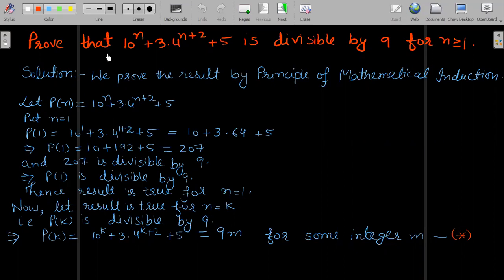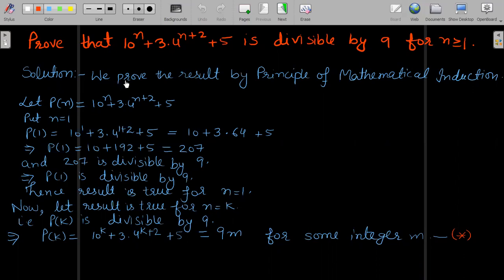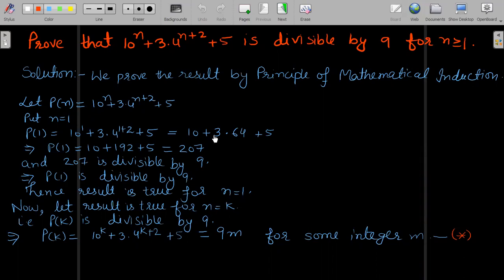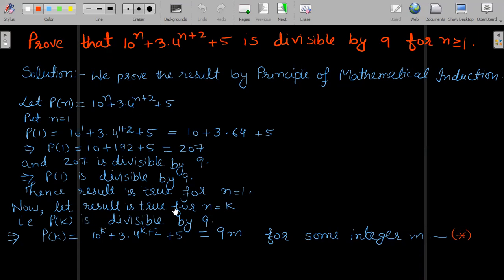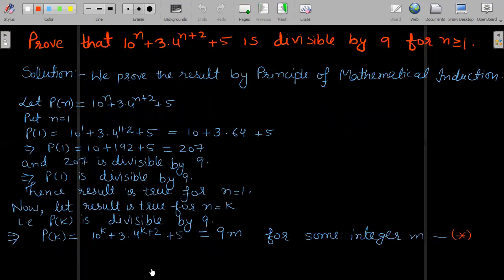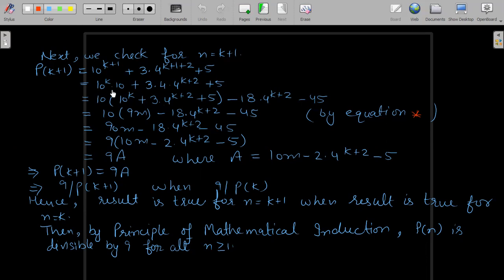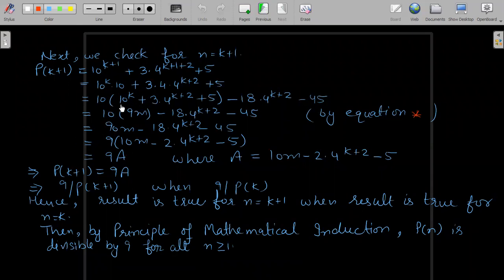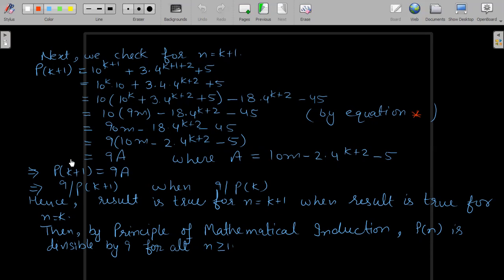Prove for n≥1, (10^n)+3(4^(n+2))+5 is divisible by 9 by using Principle of Mathematical Induction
Prove that for n≥1, (10^n)+3(4^(n+2))+5 is divisible by 9 by using Principle of Mathematical Induction.
Number Theory Example -2